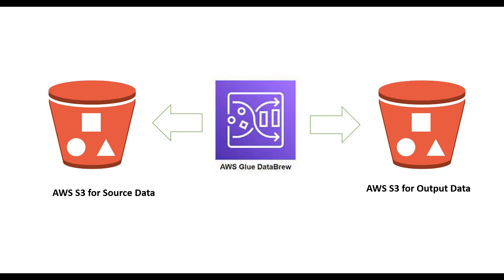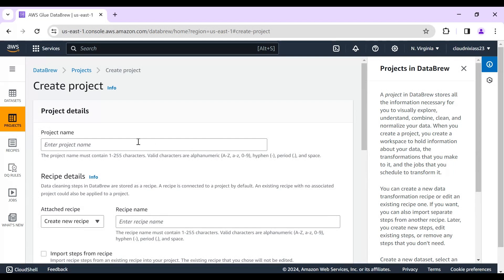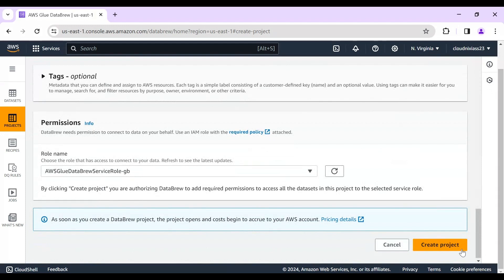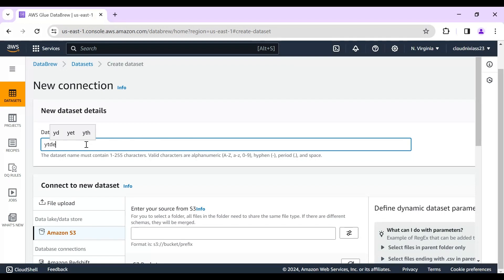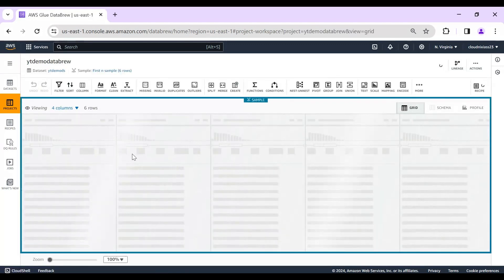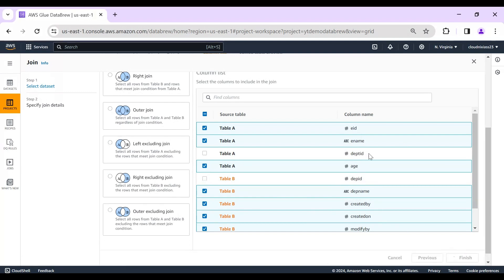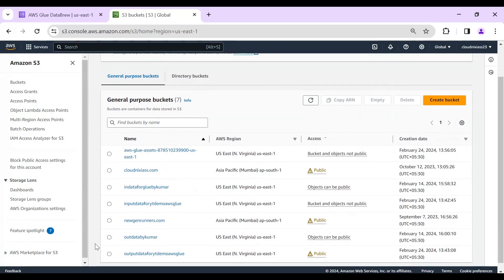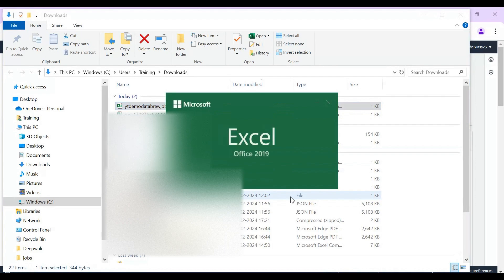Easy to Learn and Implement AWS Glue DataBrew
Easy to Learn and Implement AWS Glue DataBrew: Clean and normalize data up to 80% faster. AWS Glue DataBrew is a visual data preparation tool that makes it easier for data analysts and data scientists to clean and normalize data to prepare it for analytics and machine learning (ML). You can choose from over 250 prebuilt transformations to automate data preparation tasks, all without the need to write any code. You can automate filtering anomalies, converting data to standard formats and correcting invalid values, and other tasks. After your data is ready, you can immediately use it for analytics and ML projects. You only pay for what you use—no upfront commitment.

CSV Files:
employees.csv
eid;ename;did;age
500;AK   ;100;25
501;VK   ;102;30
502;DK   ;103;40
503;RK   ;104;50
504;PK   ;105;33
505;UK   ;1001;29

departments.csv
depid;depname;createdby;createdon;modifyby;modifyon
100;HR;20240215;20240215;20240215;20240215
101;IT;20240215;20240215;20240215;20240215
102;Security;20240215;20240215;20240215;20240215
103;Payrol;20240215;20240215;20240215;20240215
104;Infra;20240215;20240215;20240215;20240215
105;CIO;20240215;20240215;20240215;20240215

aws,
aws glue,
aws glue databrew,
aws tutorial,
glue tutorial,
glue data brew example,
glue databrew dataset,
glue databrew jobs,
glue databrew project,
glue data brew source,
glue databrew destination,
glue databrew csv,
csv format,
csv,
tutorialforbeginner,
cloudnixiass,
how to use aws glue,
aws cloud,
aws training,
aws glue jobs,
aws glue data catalog,
aws glue step by step examples,
how to read json file in aws glue,
aws glue and s3,
aws iam
amazon webservices,
how to use aws glue with databrew
easy to learn aws glue databrew